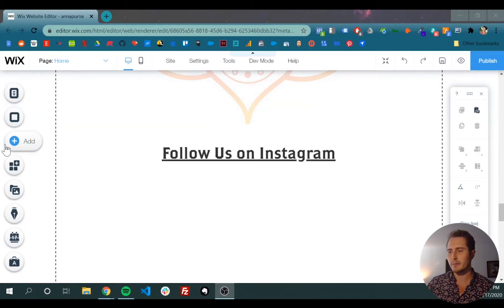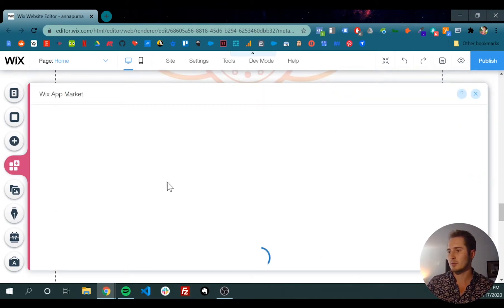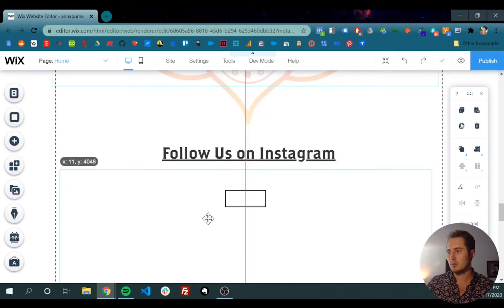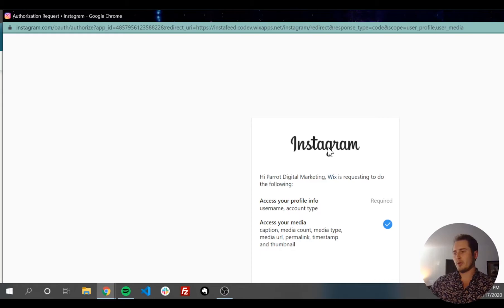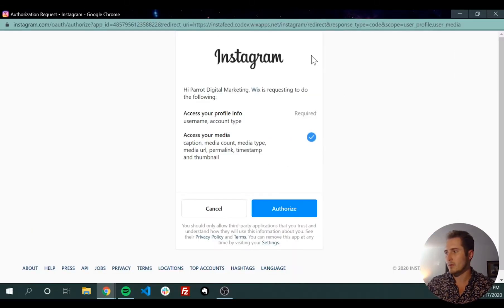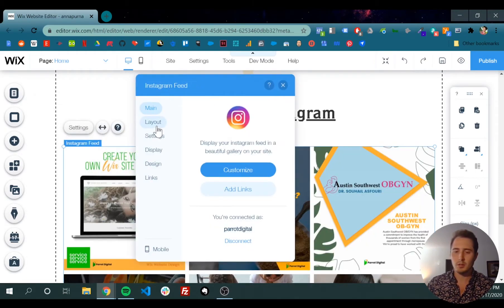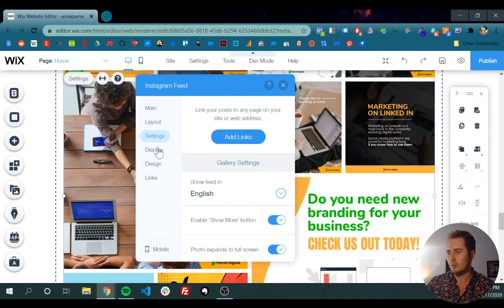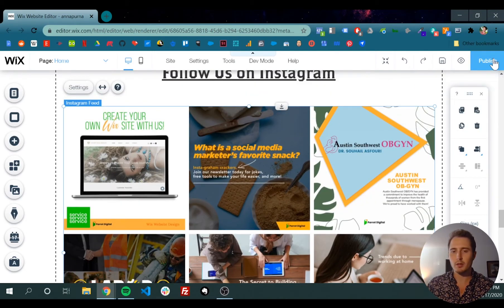How to Add an Instagram Feed to Your Wix Website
You can add an Instagram feed to your Wix website for free in under 1 minute. Embedding your feed is great way to start bringing your online marketing ecosystem together under one roof: your website. Find out how here!